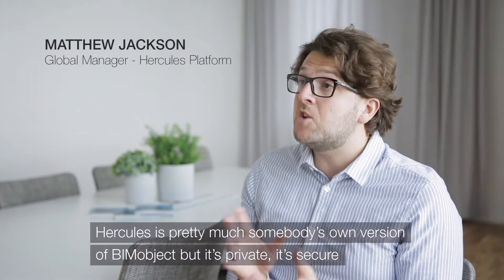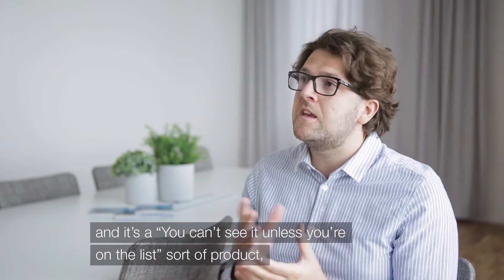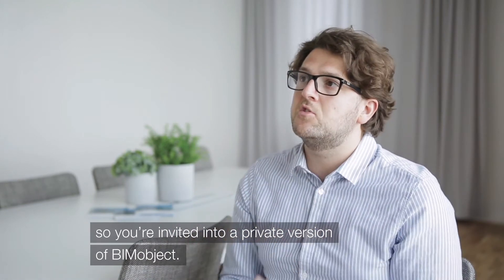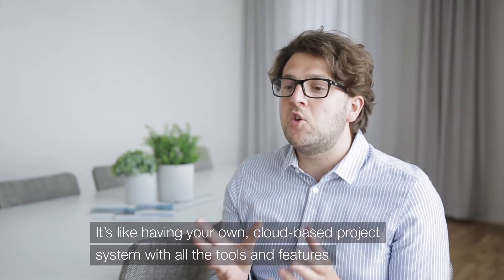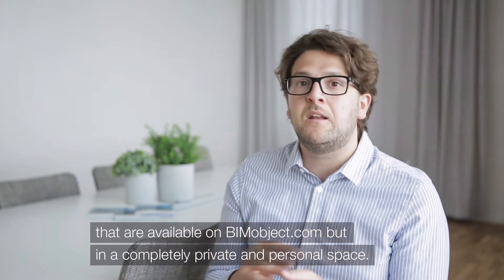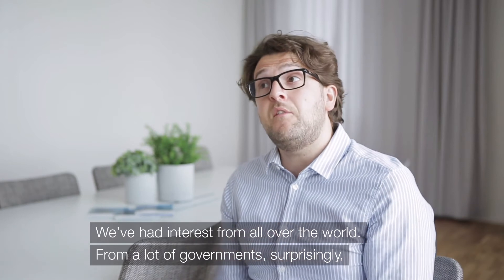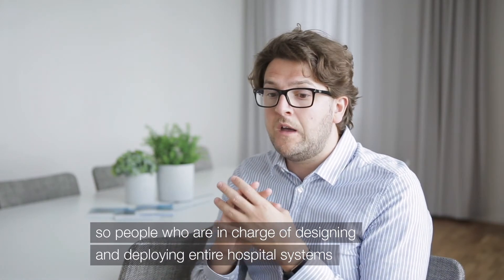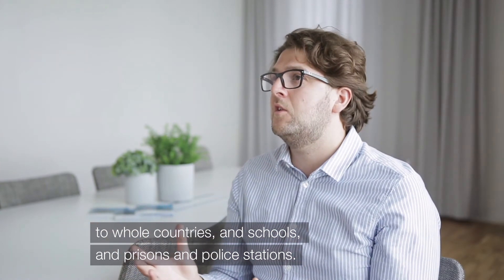What is BIMobject® Hercules?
BIMobject® Hercules is a cloud solution for large companies to develop, organise, structure, standardise and manage their own BIM objects, and also publish and syndicate these in a controlled way to project groups anywhere in the world.

Cloud-based content management

Hercules provides a cloud-based content management solution to support digital construction. It is intended for contracting, construction, consultancy and architecture companies to manage and control their BIM content in a cloud-based environment, allowing thousands of users to share the same BIM content.

Hercules has been developed as a platform and is an integrated part of the BIMobject Cloud. It enables companies to self-manage an extensive range of BIM content including documentation, CAD files and BIM objects, and to have a Single Source of Truth, version handling, structured data, support for languages and various classification systems.